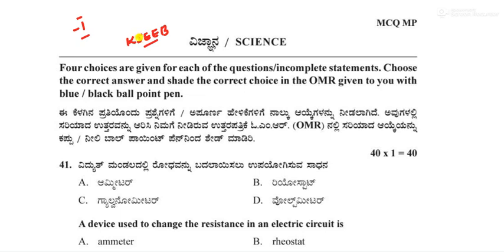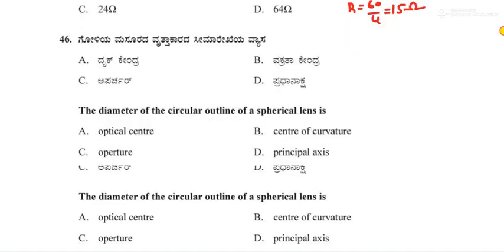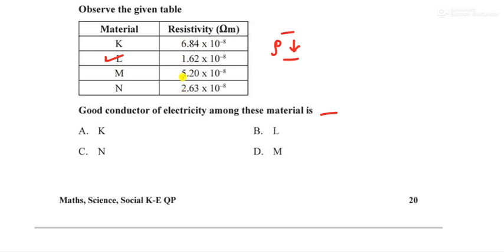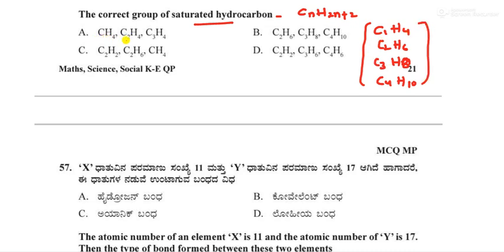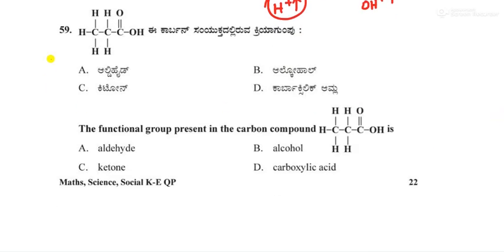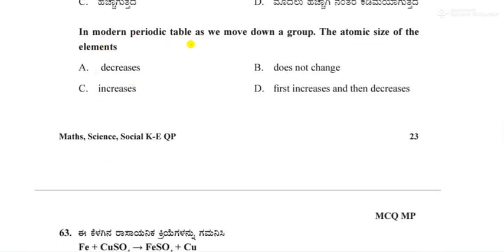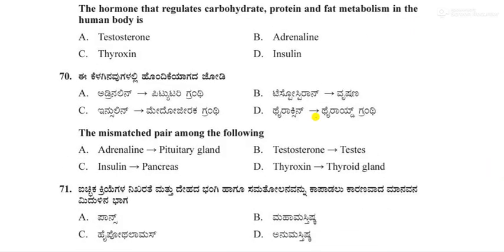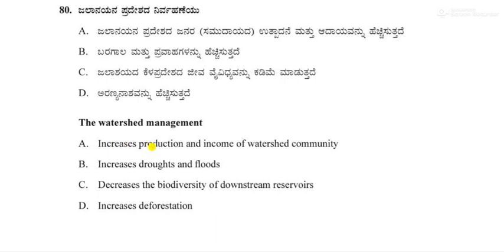SSLC KARNATAKA SCIENCE | Model Question Paper 1 by KSEEB | Explained by Sajid Ali in English